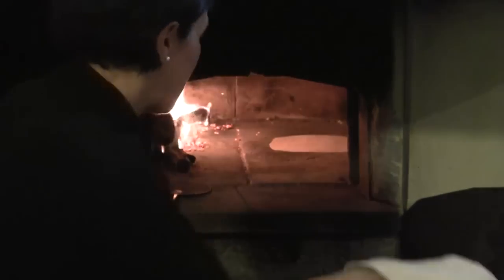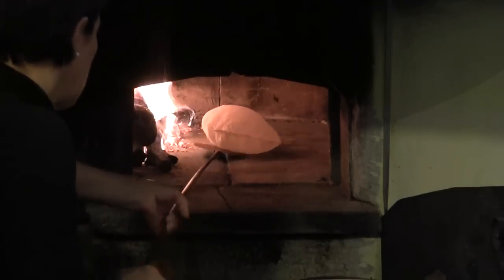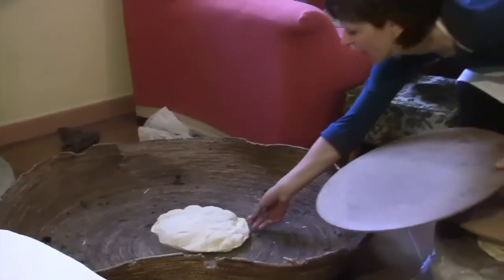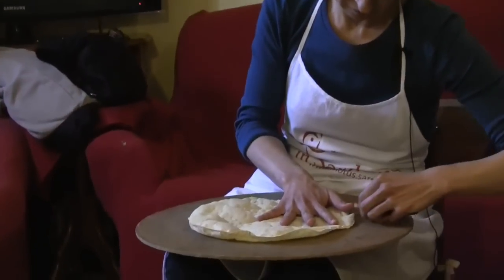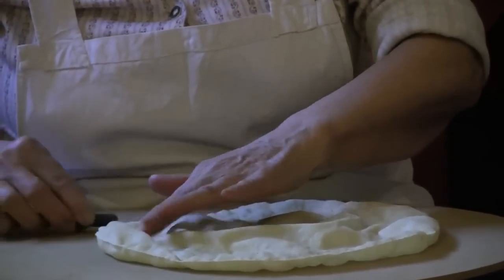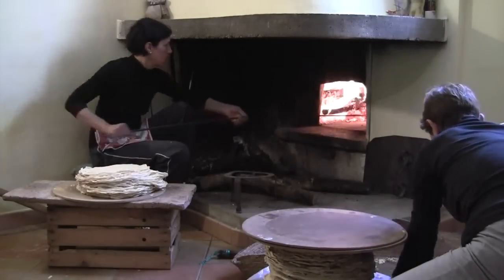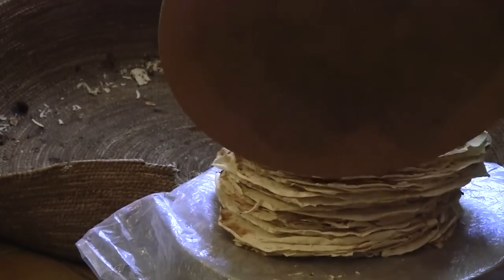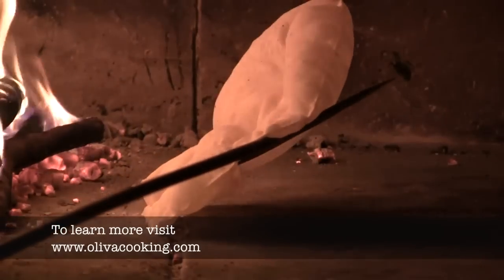Making Pane Carasau HD